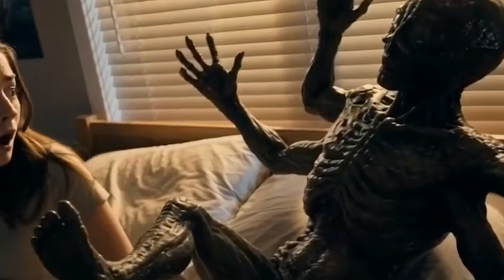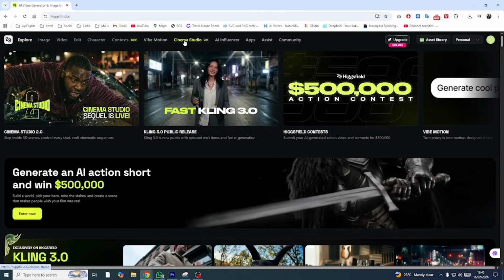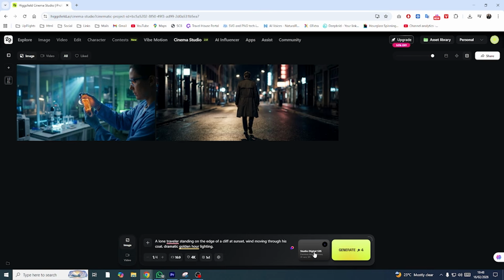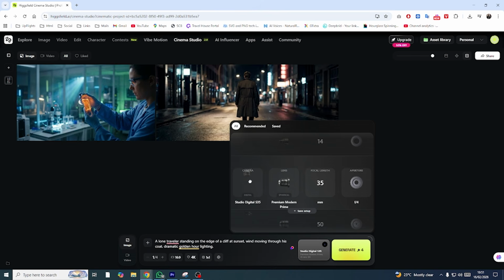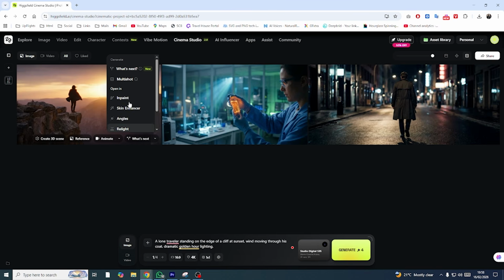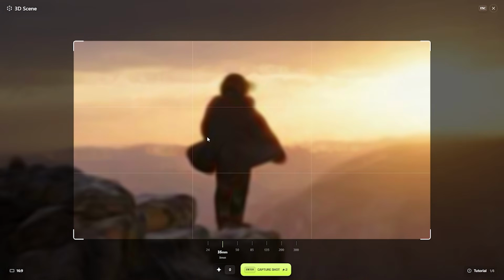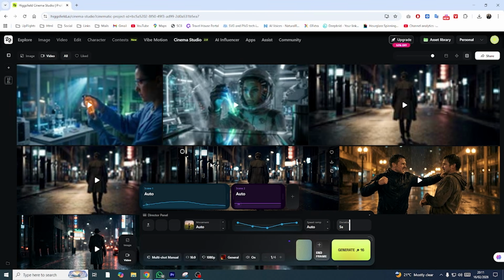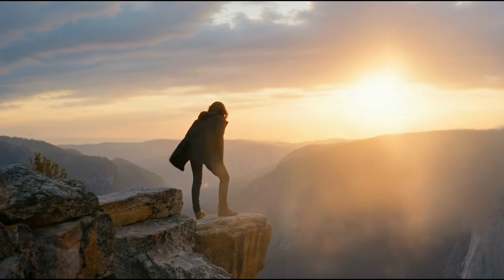Higgsfield Cinema Studio 2.0 Full Tutorial | Make Multi-Shot Ai Films 2026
In this video, I take you inside Higgsfield AI and fully showcase my real workflow using Cinema Studio to create cinematic AI videos from scratch.

From generating a powerful hero frame in Image mode, building character consistency, controlling camera lenses like a real cinematographer, exploring Multi-Shot storytelling, navigating 3D Scene mode, and finally creating a complete cinematic sequence in Video mode — everything is demonstrated step-by-step directly inside the Higgsfield website.

If you’re interested in AI Filmmaking, Cinematic AI Video, or using an advanced AI Video Generator that gives you director-level control, this is something you need to see.

This might be the moment where AI video stops looking generated — and starts feeling directed.

If you had unlimited AI film power, what kind of movie would you create?

===Channel===